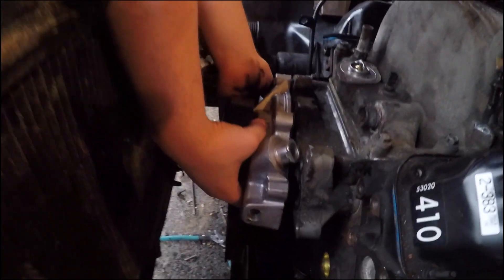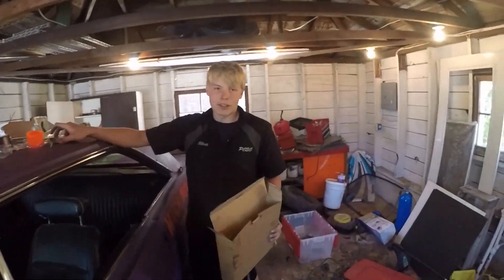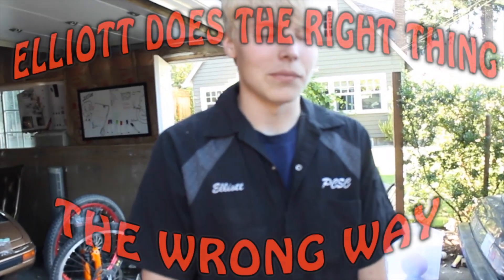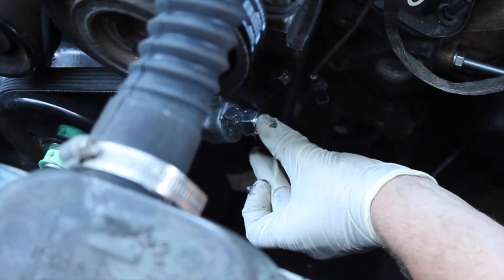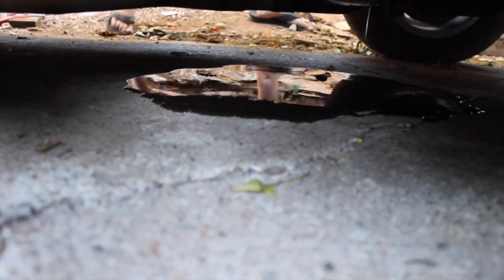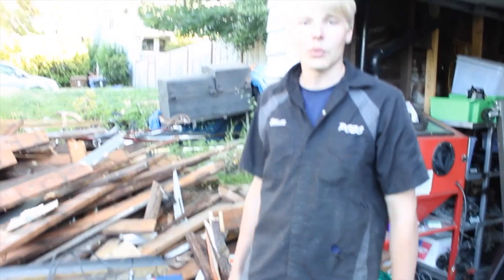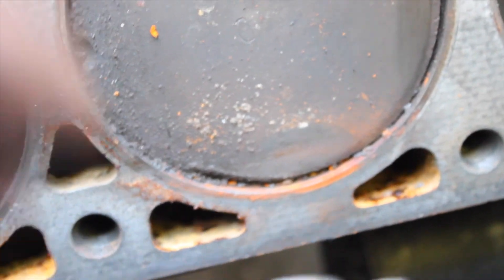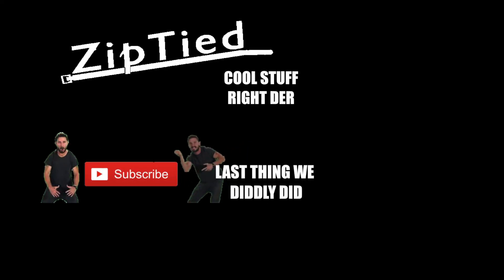1968 Dodge Dart Racecar Build (Ep.4): Part 1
This week on ziptied, we (try to) get the Dodge goin. Cars are "towed" and engines are dismantled, hearts are broken and true love is found!